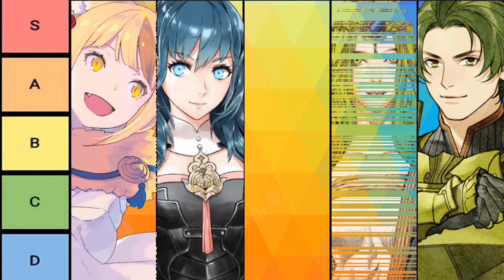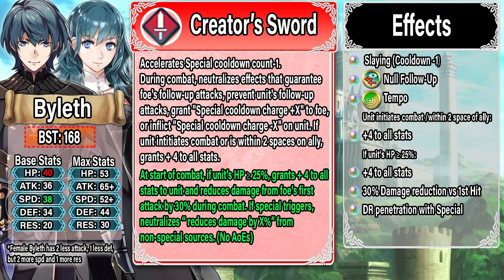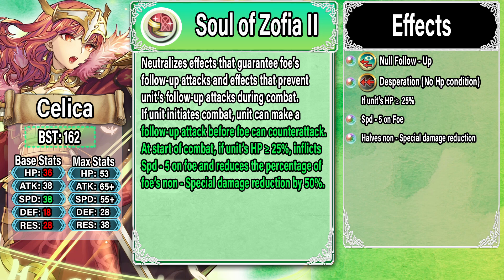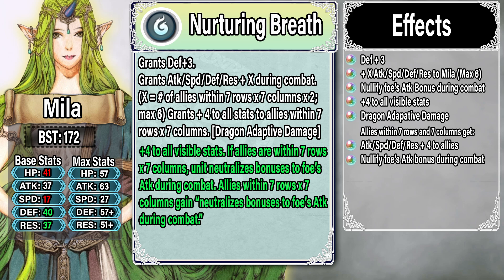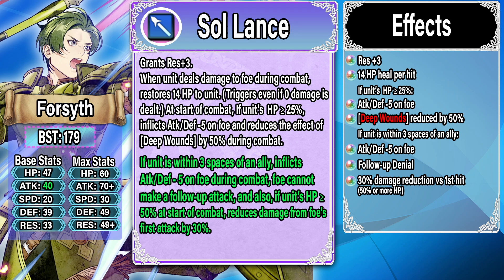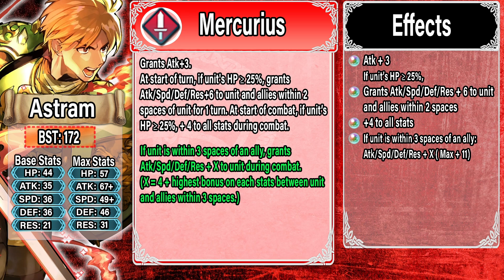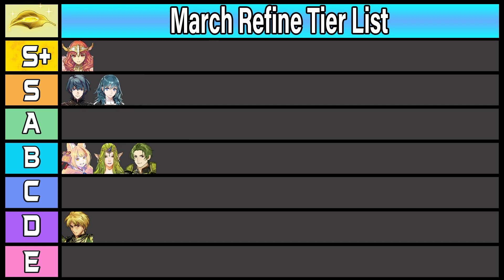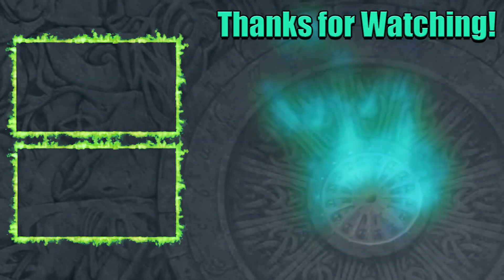INSANE REFINES & REMIXES! Legendary Celica, Byleth, Mila & more analysis | Fire Emblem Heroes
Join this channel to get access to perks -- Follow me on Twitter --- Fehology Discord --- 00:00 Intro 00:20 Byleth Analysis 03:14 Legendary Celica Analysis 06:24 Mila Analysis 08:37 Forsyth Analysis 12:05 Astram Analysis 14:00 New Years Selkie Analysis 15:18 Refine Tier List